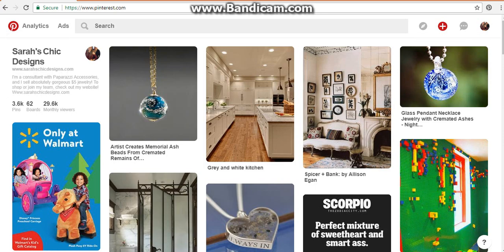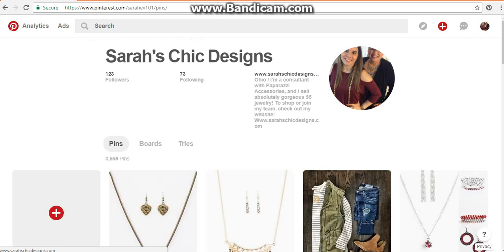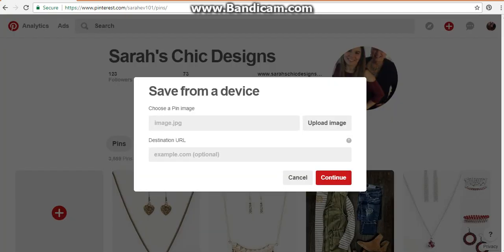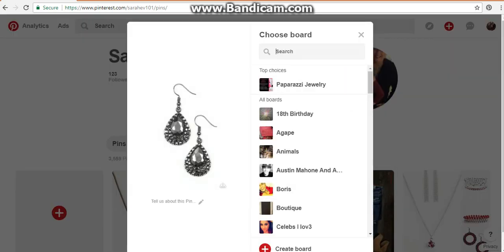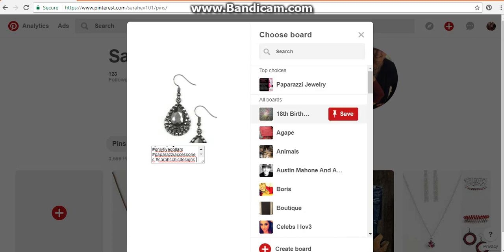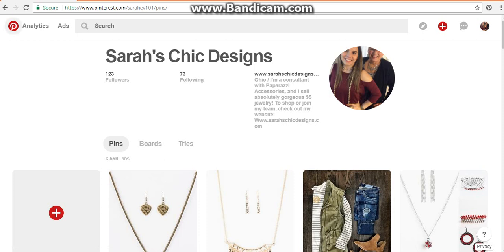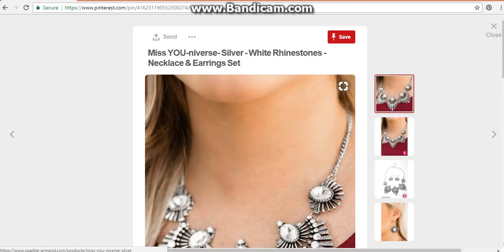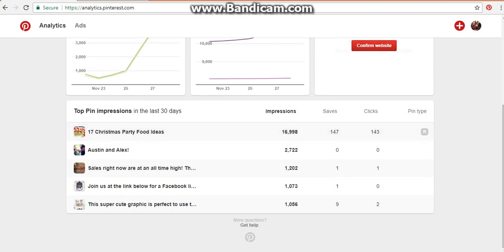How to BLOW UP Pinterest for a Business!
Want your Pinterest to be more successful? Watch this super helpful video on how to BLOW UP your Pinterest!

Want to create your own business, be your own boss, and work from home?